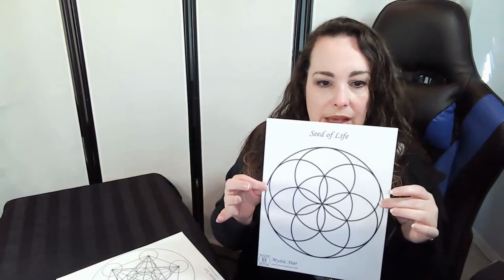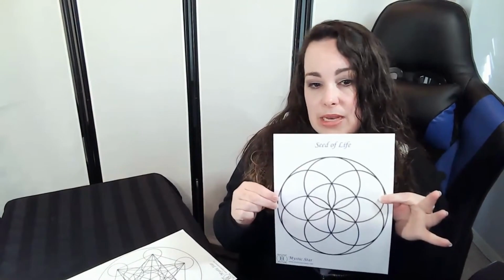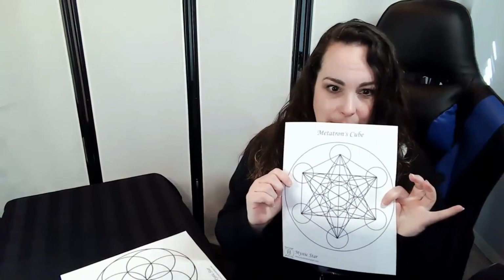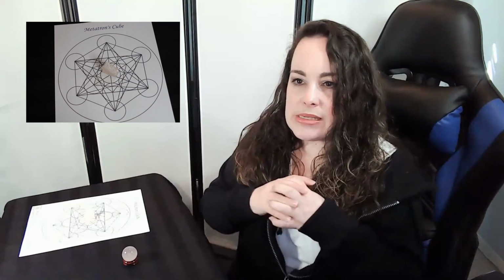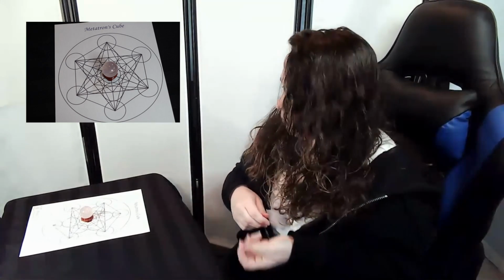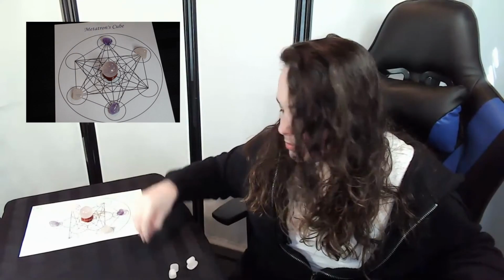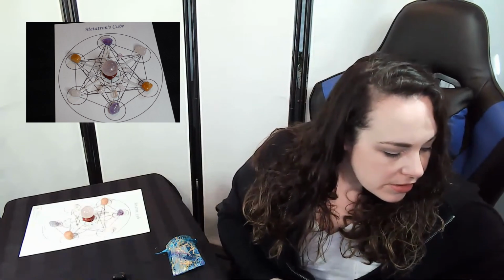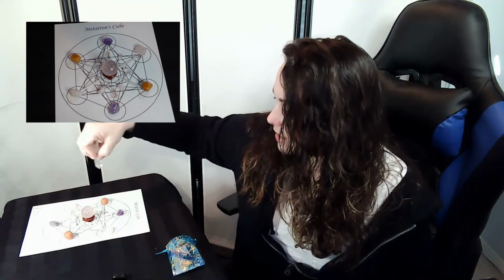Crystal 101 - Crystal Grids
Equipment Use:
Sony ZV-1:

Moukey Camera Microphone:

Neewer Dimmable 5600K USB LED Video Light: